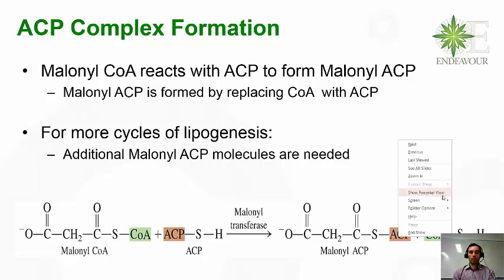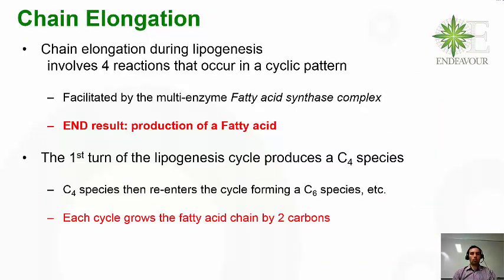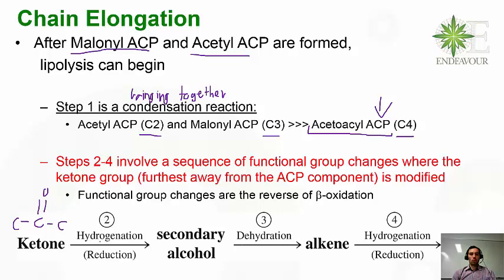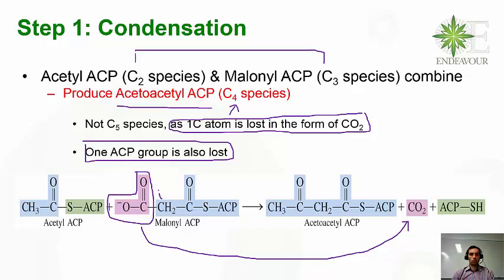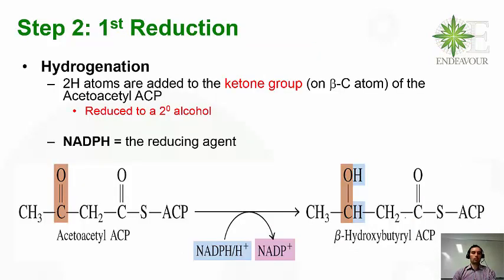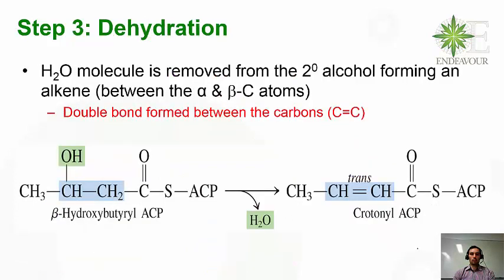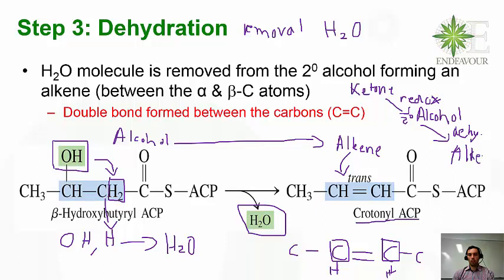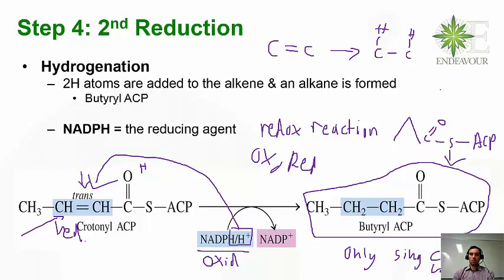BIOB111 SN23 Lecture LipdMetabolismII part 3